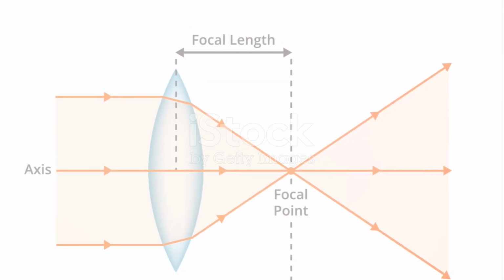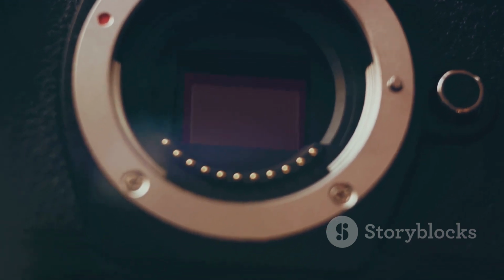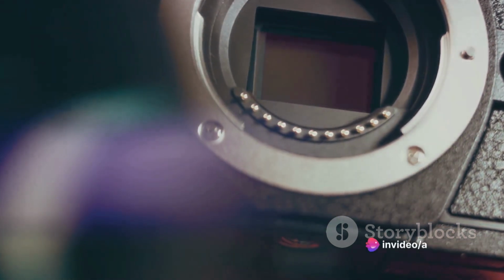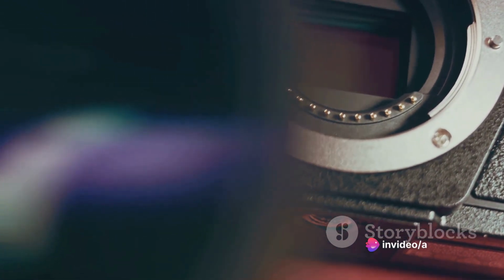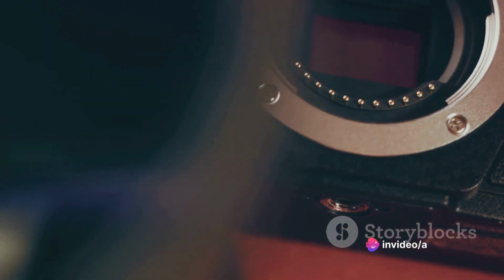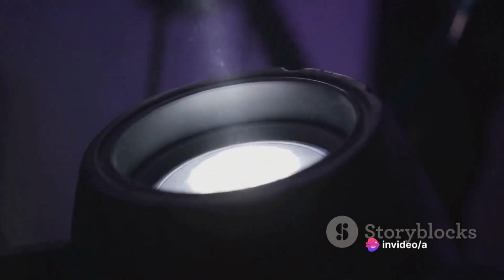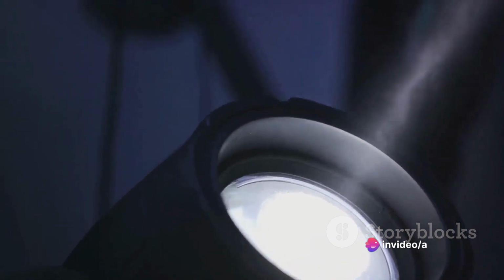Mirrors & Lenses: Unveiling the Magic of Optics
In this educational video, we delve into the fascinating world of optics, starting from the fundamentals of mirrors and lenses to their applications in optical instruments. Join us as we simplify complex concepts and make optics easy to understand for everyone. Whether you're a student, a science enthusiast, or simply curious about how light behaves, this video is perfect for you!

Learn how mirrors and lenses work, their different types, and how they are used in telescopes, microscopes, cameras, and more. Discover the science behind reflection, refraction, and image formation in a way that is both informative and engaging.

If you've ever been curious about optics or want to enhance your knowledge in this field, this video is a must-watch! Let's make learning about optics fun and accessible together.